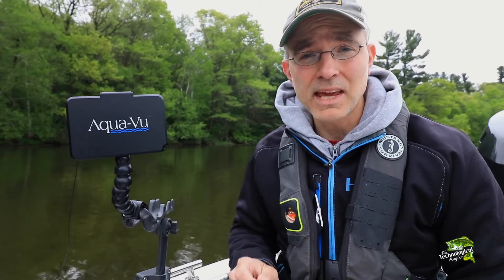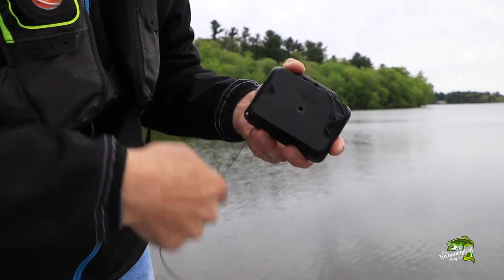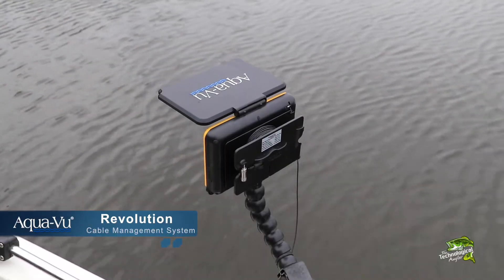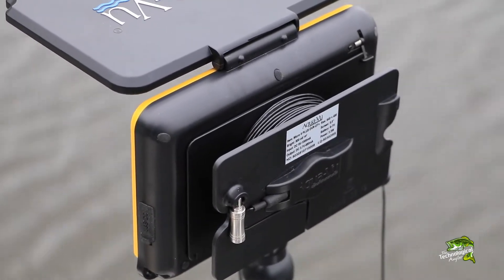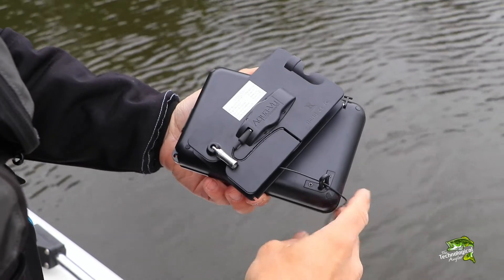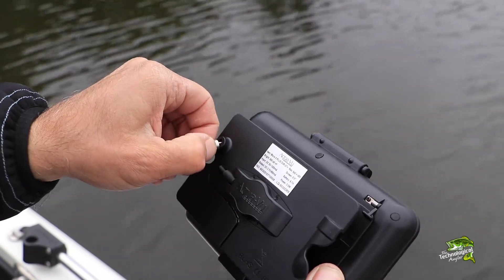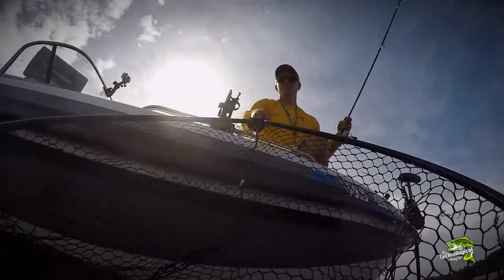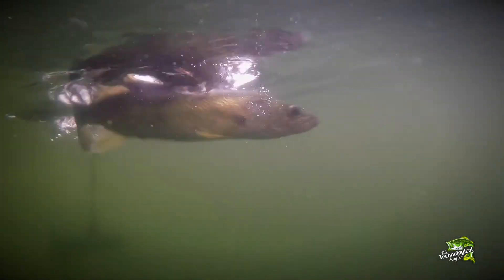Aqua-Vu AV Revolution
Aqua-Vu's AV Revolution camera cable management system.